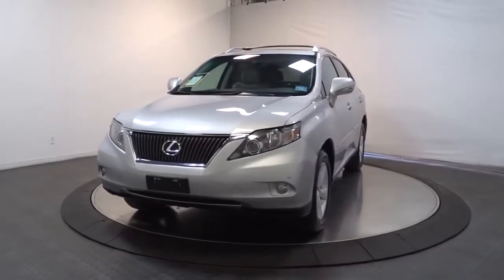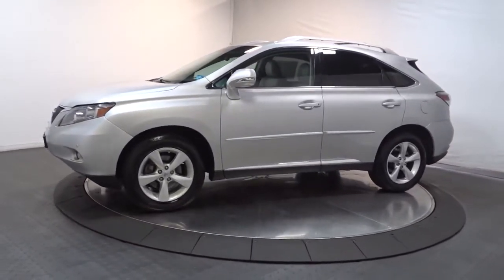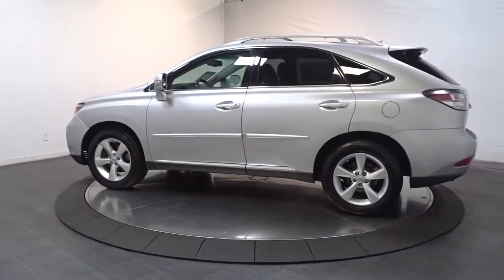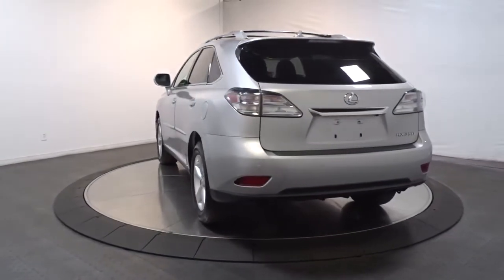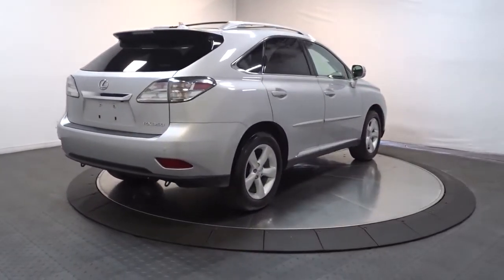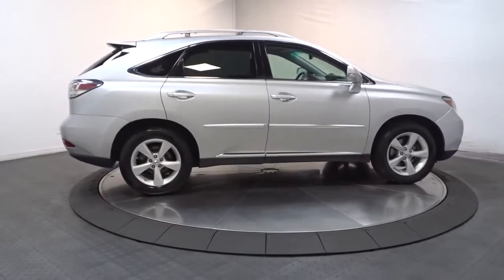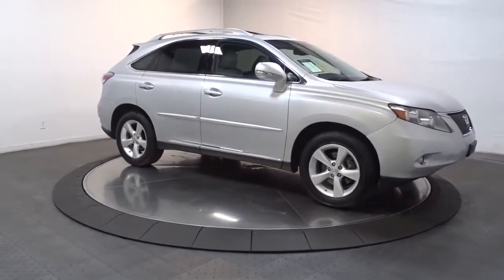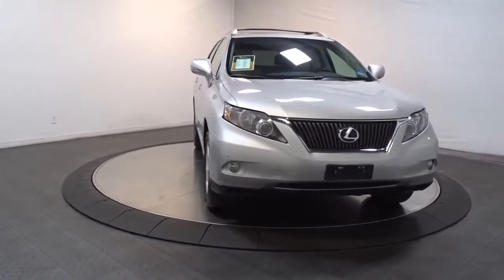2012 Lexus RX Hillside, Newark, Union, Elizabeth, Springfield, NJ 221491A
Nebula Gray Pearl Used 2012 Lexus RX available in Hillside, New Jersey at Route 22 Toyota. Servicing the Newark, Union, Elizabeth, Springfield, NJ area.

Clean CARFAX. Silver 2012 Lexus RX 350 AWD 6-Speed Automatic with Sequential Shift ECT-i 3.5L V6 DOHC Dual VVT-i 24V **NEW TIRES** **NEW BRAKES** AWD Black w/Semi-Aniline Leather Seat Trim or Smooth Perforated Leather Seat Trim Navigation System.brbrSMART WAY! Are you tired of hidden fees and bogus rates ruining your search process? Now theres a way to avoid all of the nonsense. Introducing the smart way to buy from Route 22 Autos. The advantages of the smart way to buy are endless. There is no pressure throughout your search. You can finally feel at ease when purchasing a car. Since there are no hidden fees there are no The surprises or gimmicks revealed when you finally make a decision. Route 22 Autos salespeople are direct and value your time so there is no back and forth or confusion. They know its necessary for you to feel comfortable during the buying process and want to be trusted. The smart way to buy is smart for a reason. The team at Route 22 Autos does Internet research every day to discover the right price for you. They make sure to look at competitors pricing and numbers from industry experts so you can feel confident that youre getting the best offer possible. The main factors that contribute to your final cost are market value product availability days supply in the market and the product age color and equipment. Its easy to feel secure with the smart way to buy Thank you for visiting another one of Route 22 Toyotas online listings! Recent Arrival!brbrAwards:br * JD Power Initial Quality Study * 2012 IIHS Top Safety Pick * 2012 KBB.com Best Resale Value AwardsbrbrbrReviews:br * The 2012 RX is a stylish and comfortable luxury crossover that offers an interior thats as intuitive as it is spacious. Thats something thats hard to say for every competitor in the field. The RX 450h hybrid also offers impressive fuel economy for the segment. Source: KBB.combr * Premium cabin design and materials; plush ride; composed handling; energetic acceleration; comfortable seating front and rear; user-friendly multifunction controller. Source: Edmunds